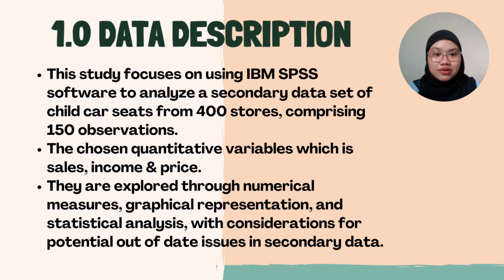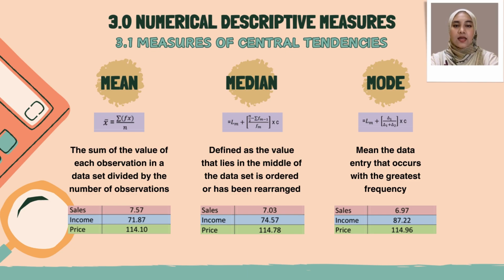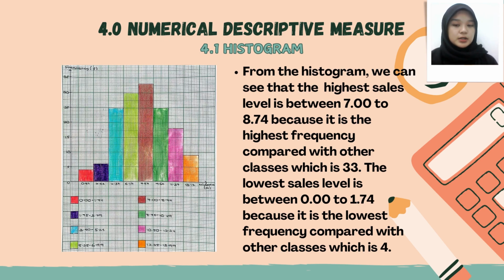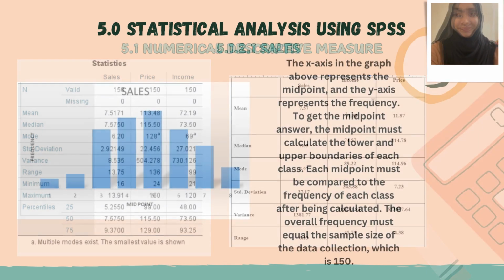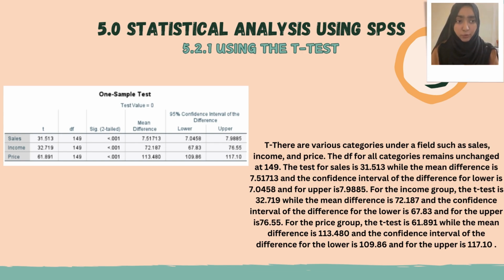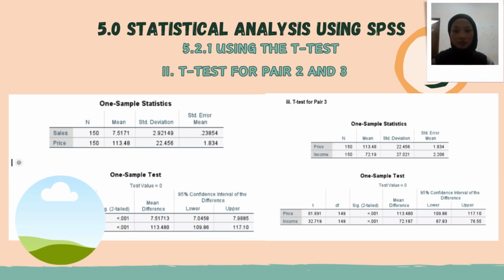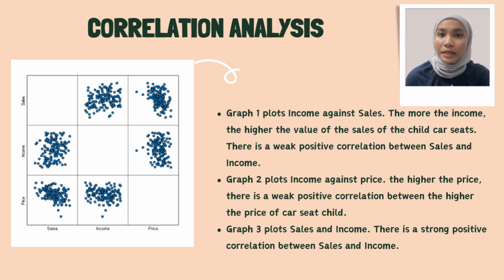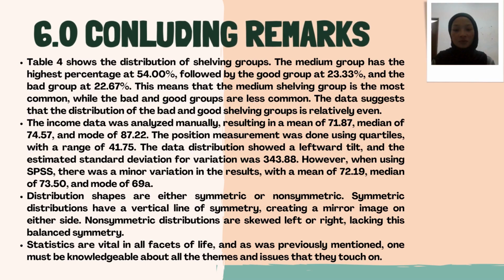PRESENTATION STATISTIC PERNIAGAAN SET D - GROUP 16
ASSIGNMENT STATISTIC PERNIAGAAN AFT2103 (L3)